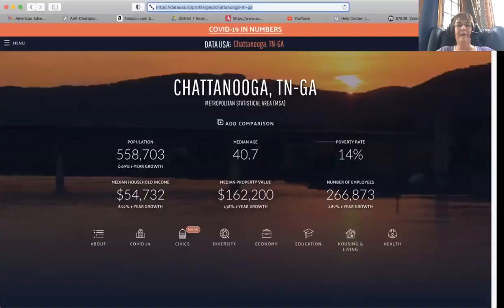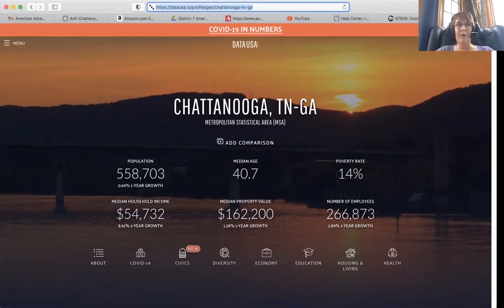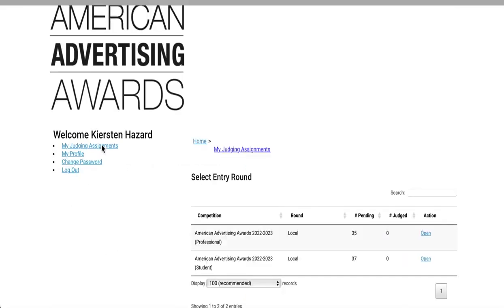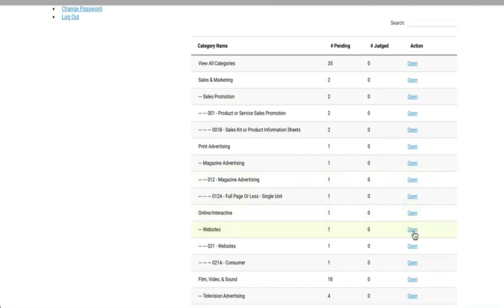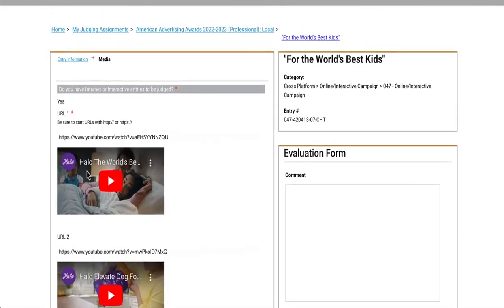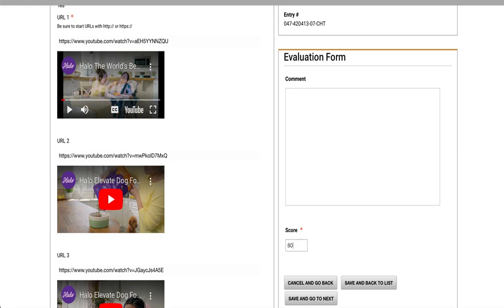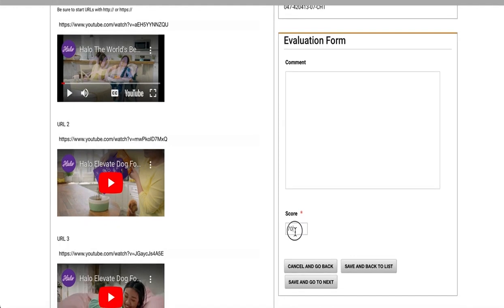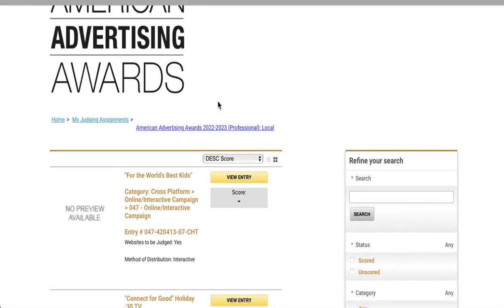AAF Chattanooga Judging Info for 2024 2025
Brief tutorial for the judges of the AAF Chattanooga American Advertising Awards.